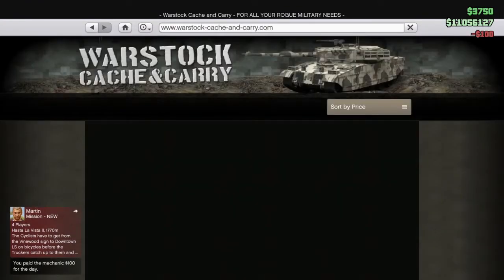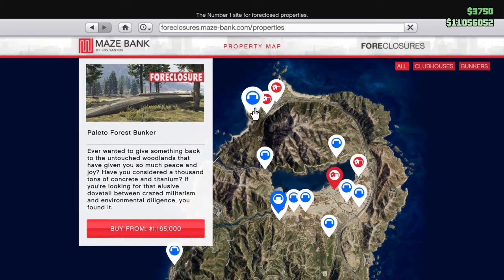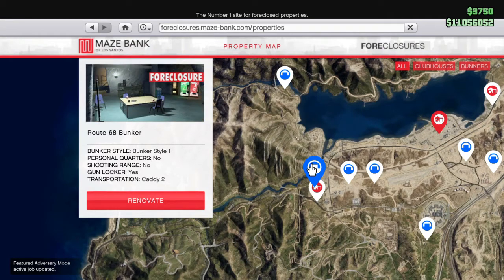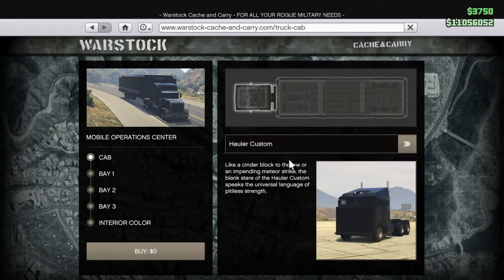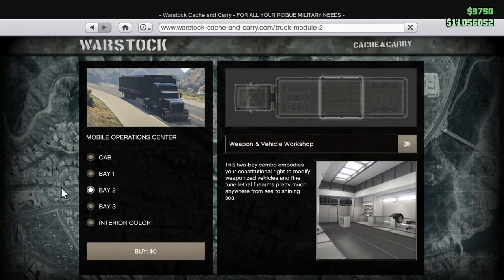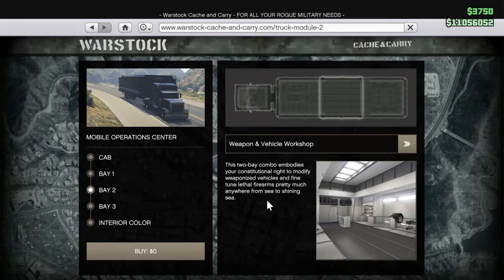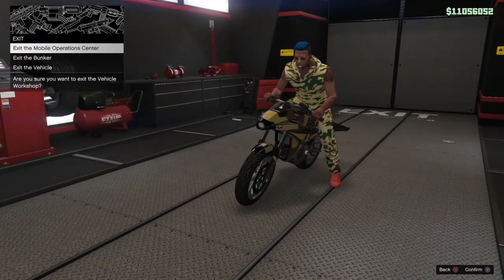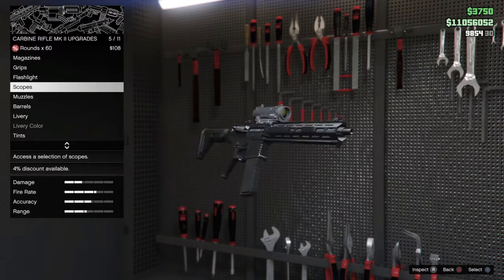GTA 5 GUNRUNNING UPDATE, HOW TO MODIFY AND CUSTOMISE THE BRAND NEW VEHICLES AND WEAPONS!!!!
Hope you all have enjoyed this video. I thought to start a brand new series of gta 5 but if you guys don't want it then write in the comments what you do want. I am thinking about doing a rocket league series if you want that do write in the comments and i will definitely do some.

CYA!